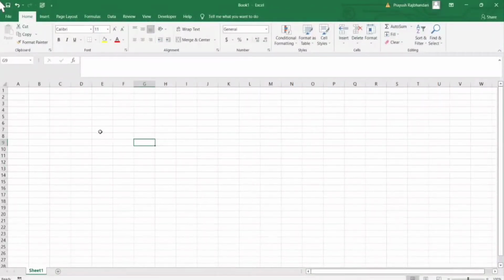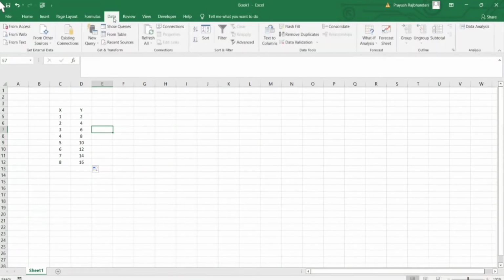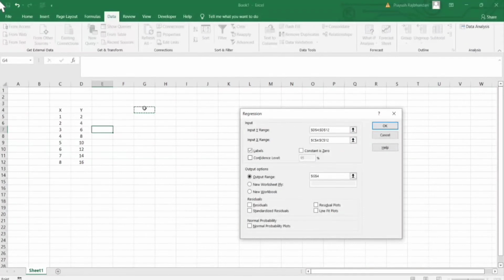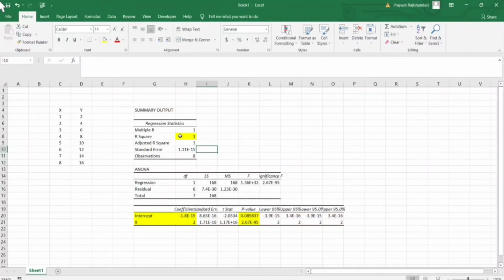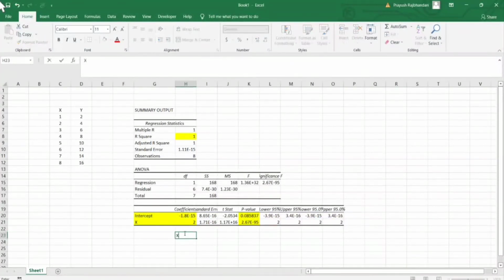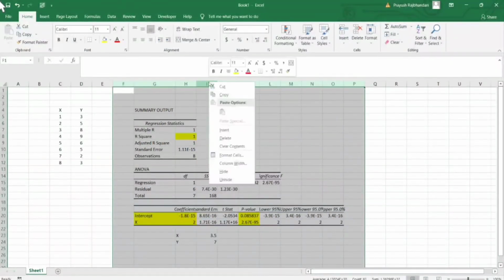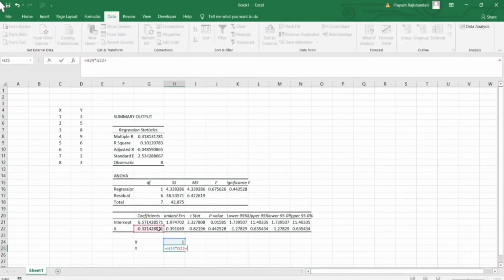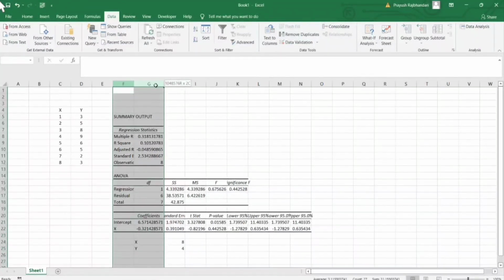Regression Analysis in Excel in Less than 10mins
In this video we discuss on how to perform a single variable regression analysis in Excel.
Learn in less than 10mins.
This helps our channel grow and reach more people. 😊